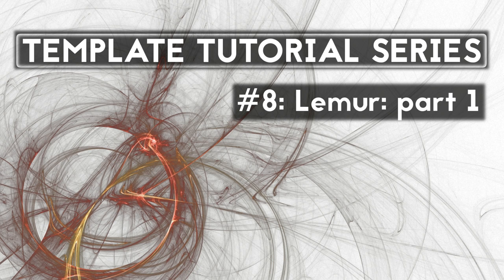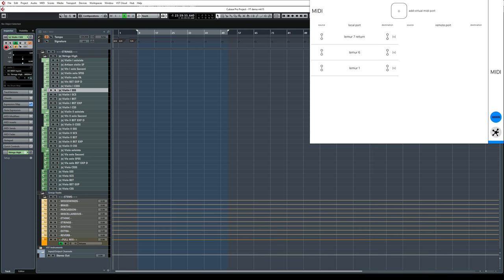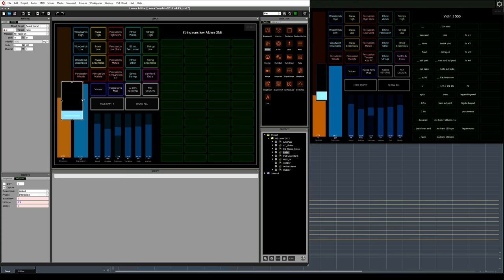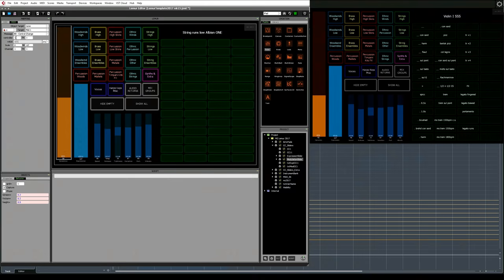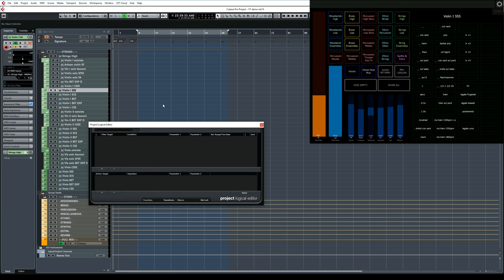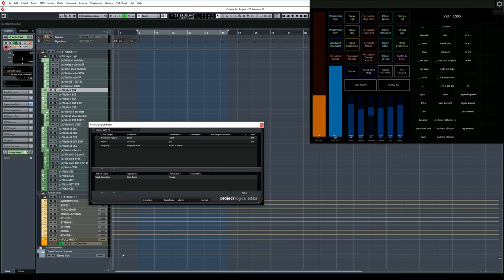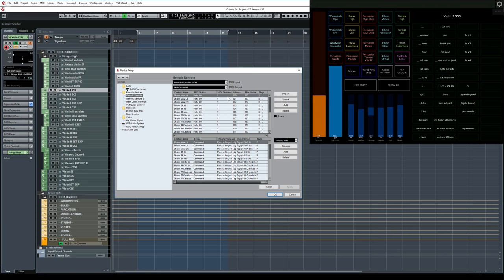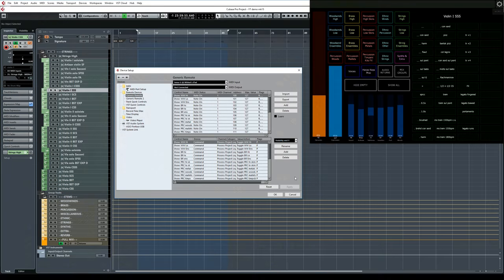Template Tutorial Series #8: Lemur: part 1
This is the eighth video of Template Tutorial Series. I talk about setting up MIDI over USB, creating MIDI CC faders in Lemur and setting up visibility buttons using Lemur, Project Logical Editor and a Generic Remote device.

Template Tutorial Series is an ongoing series of videos in which I look at how to set up a large template in Cubase, how to use Lemur on an iPad to control your MIDI instruments, how to use Vienna Ensemble Pro to host samples outside of your DAW and create a multi-computer rig capable of running massive templates.

For MIDI over USB I use MIDIMux.
EDIT: No longer available for free!